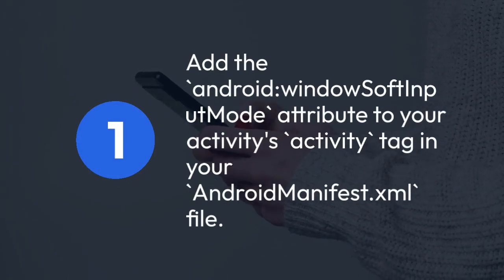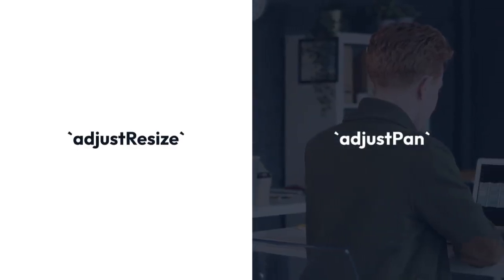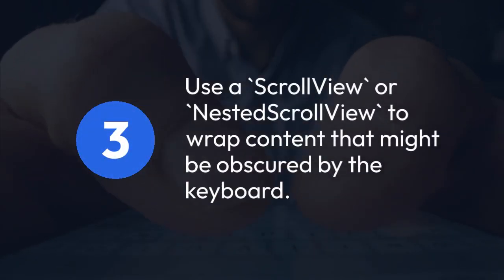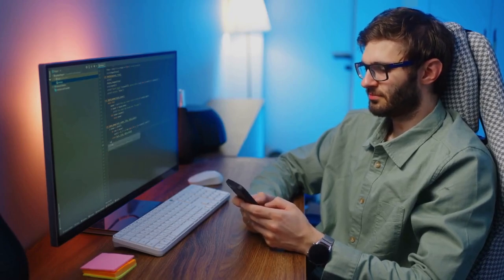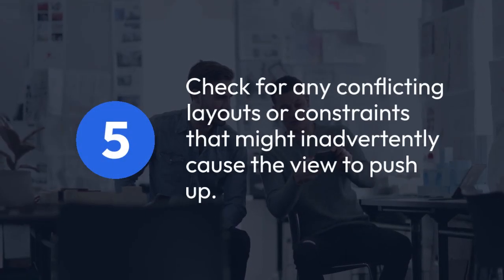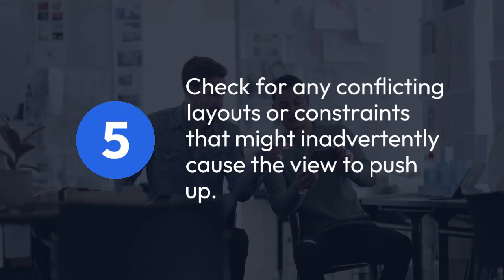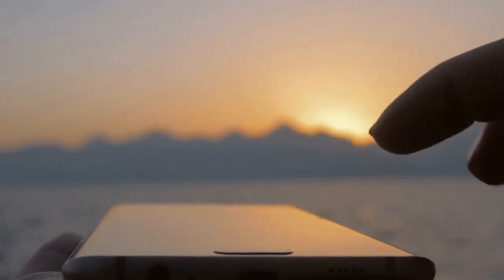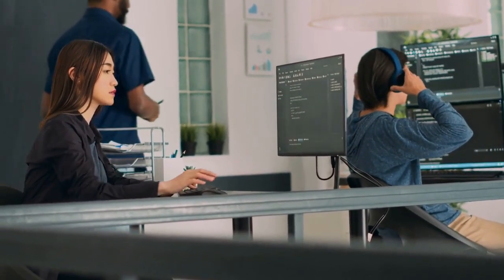How to Prevent the Android Soft Keyboard from Pushing Your View Up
In this video tutorial, you will learn how to prevent the Android soft keyboard from pushing your view up, causing layout issues in your app. By implementing the correct configuration and adjusting your layout, you can ensure a seamless user experience without any unwanted view shifts. Watch this video to discover the best practices for handling the Android soft keyboard in your app development projects.